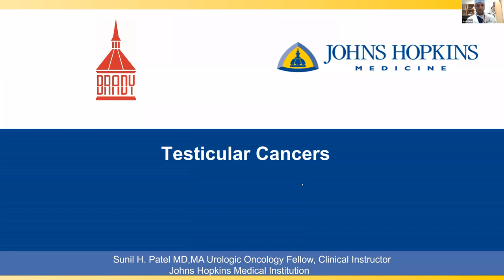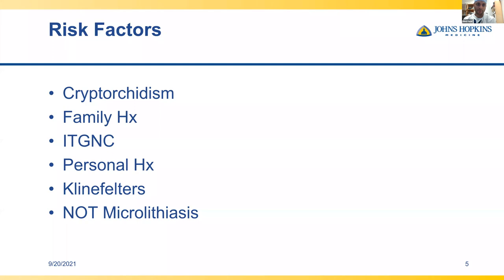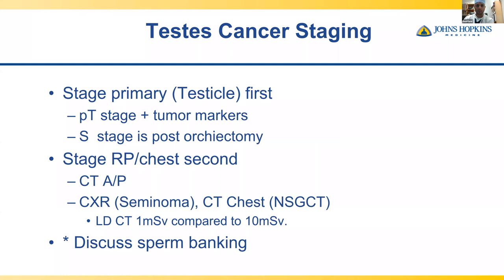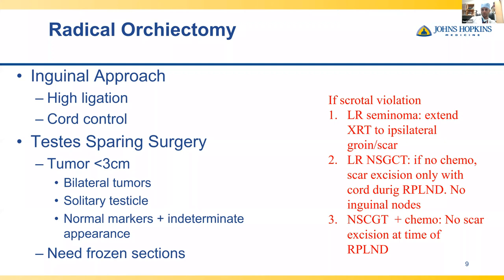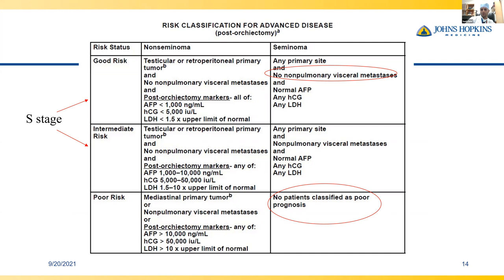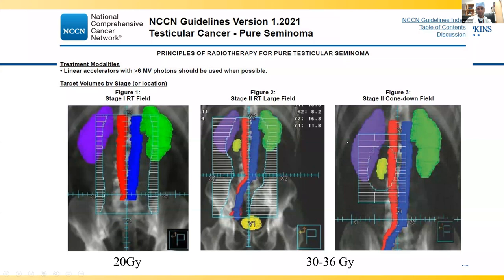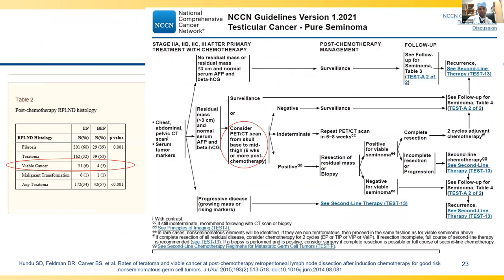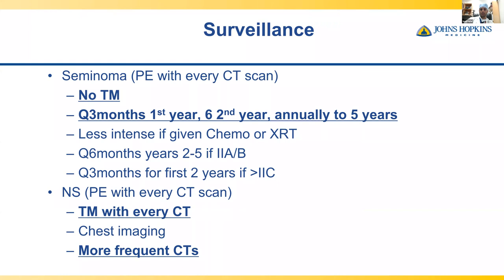IVUmed VVP: Testicular Tumors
Dr. Sunil Patel delivers a Visiting Virtual Professor Lecture on Testicular Tumors to IVU's partners in Ghana.